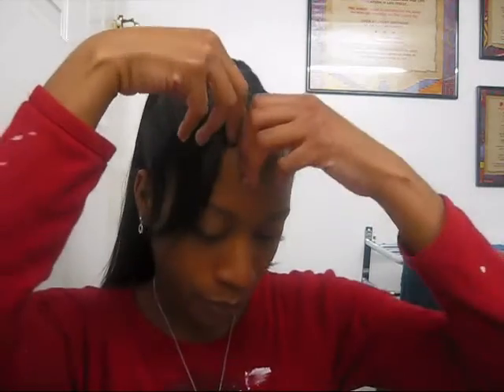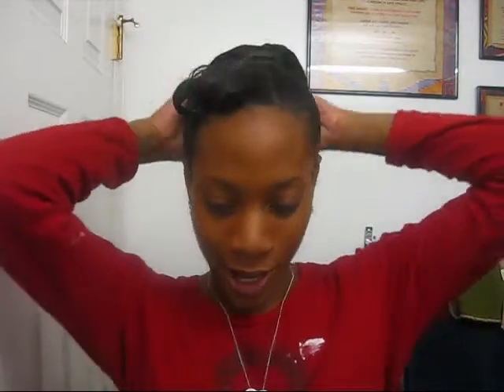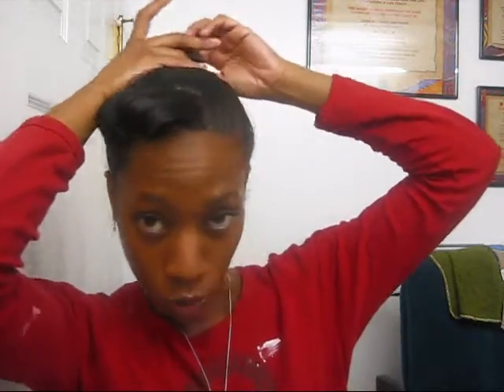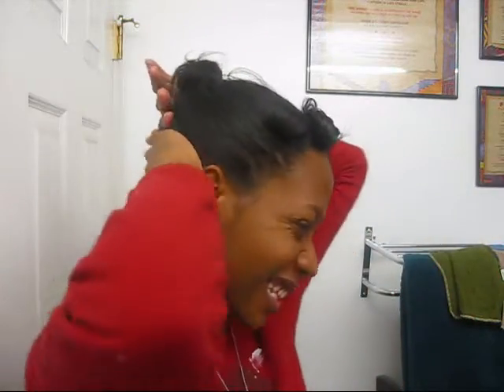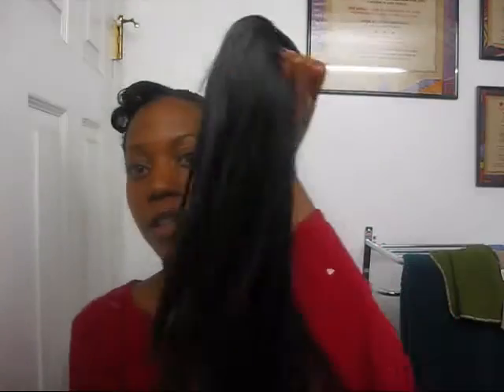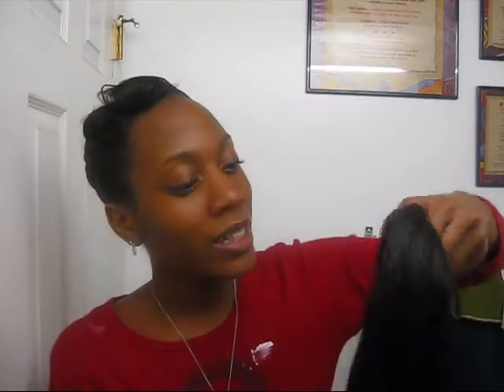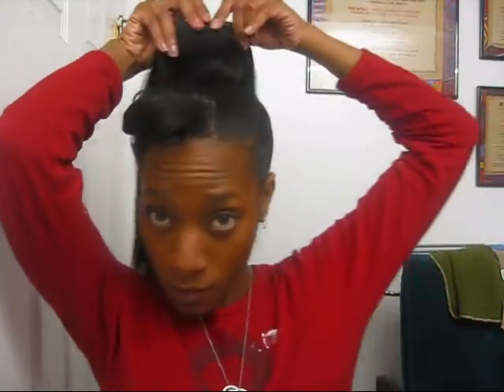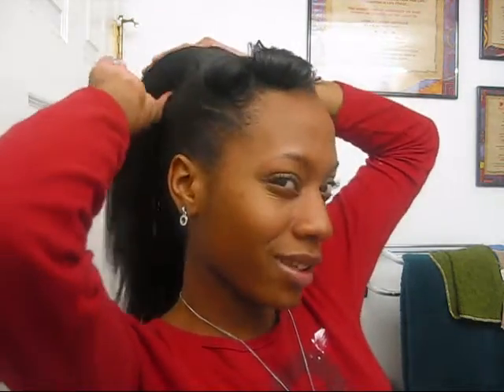Sleek PonyTail Hairstyle Under 5min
This video will show you another alternative way to do a protective hairstyle but still look sleek and stylish by using a ponytail clip on. This one is Wave Wave Human Hair Blend Pony Tail 12inch Yaki. I think any weave diva should have this in their collection or atleast try it out.

I dont like using gels but if you are into using gels Santique has a really good 1 that is alcohol free,sunscreen properties, and it doesn't dry your hair out. Check it out!!!